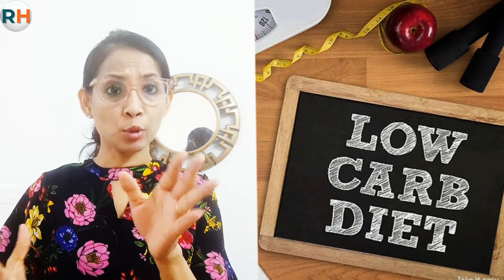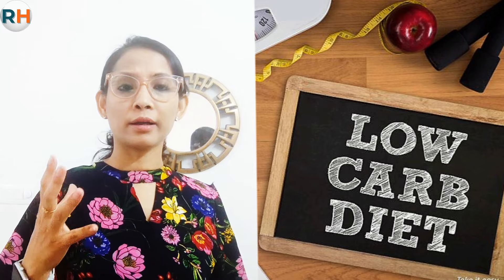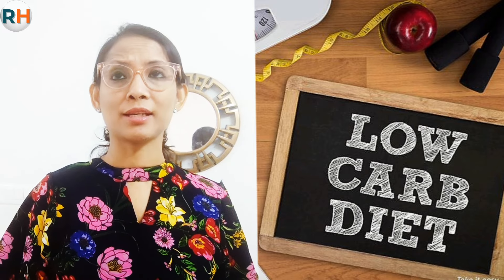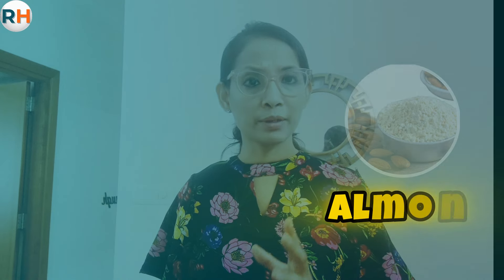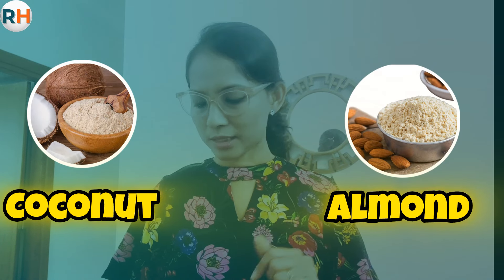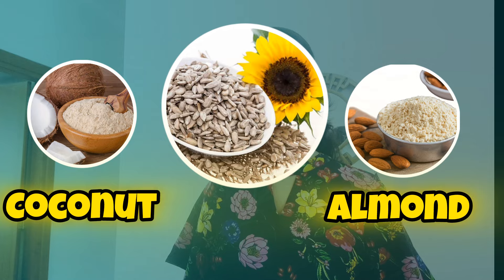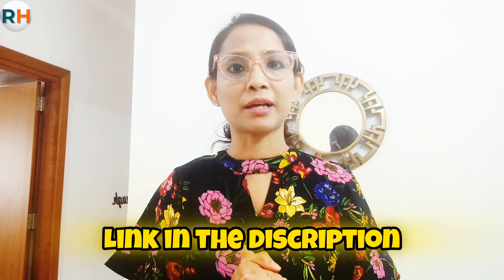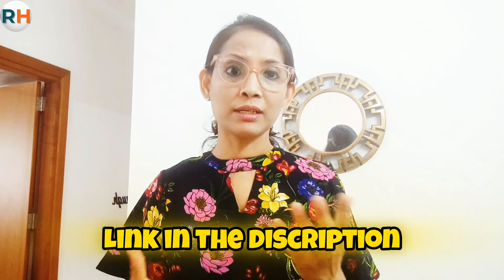Low-carb Roti | Weight loss without compromising on Roti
Few benefits of this flour for those following a low-carb diet

Low Carb: This flour is low in carbohydrate content, compared to traditional flour like wheat or rice flour. This makes them suitable for individuals on a low-carb diet, but still want to enjoy Roti in their diet

Ingredients: This flour is typically made from alternative ingredients like almond flour, coconut flour, or seed flour, which are naturally low in carbs and high in healthy fats. This aligns well with the macronutrient profile needed for a low-carb diet.

Blood Sugar Control: Since these flours are low in carbs and high in fiber and healthy fats, they have a lower impact on blood sugar levels compared to traditional flours. This can be beneficial for those managing diabetes or insulin resistance.
So enjoy your weight loss without compromising on Roti.